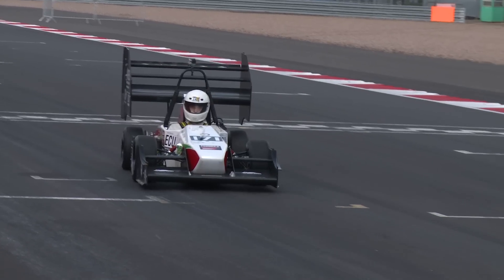How to win with any budget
Cost judges from the UK give their advice on how to successfully manage your Formula Student budget and create a winning car no matter how big or small your budget is.